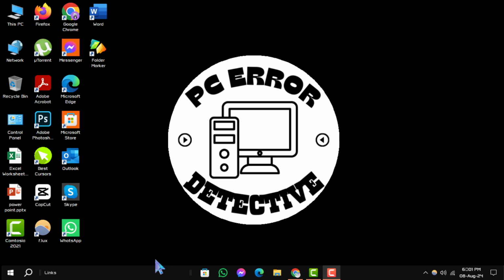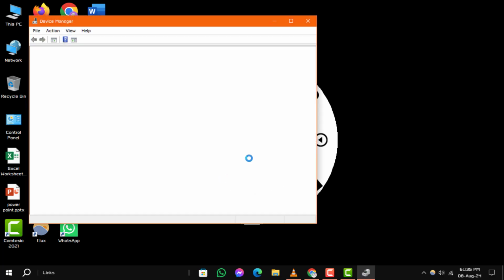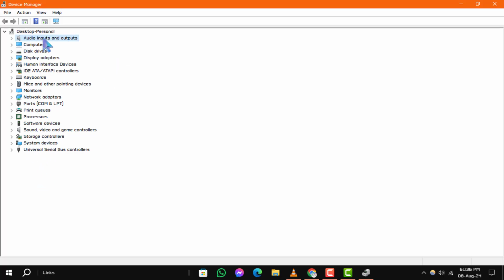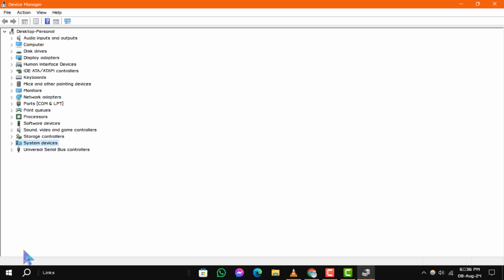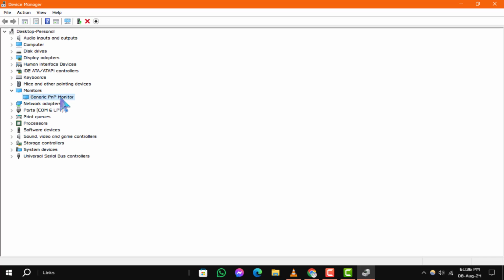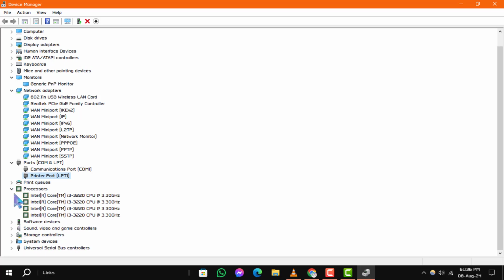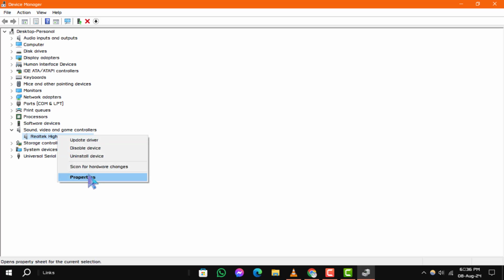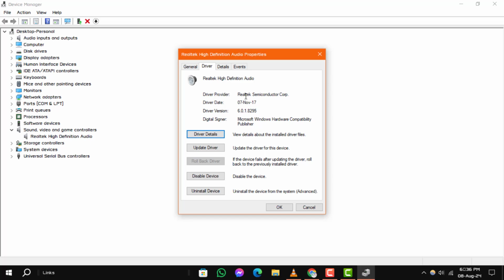How to Check Drivers on Windows 10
Discover how to view and verify the drivers installed on your Windows 10 computer. Understanding your drivers is essential for maintaining system performance and resolving hardware issues. This guide will help you navigate the process of checking drivers, ensuring everything runs smoothly and up to date on your PC.

• How to view installed drivers in Windows 10
• Checking driver status on Windows 10
• Find drivers on Windows 10
• Verifying drivers in Windows 10
• How to manage drivers on Windows 10